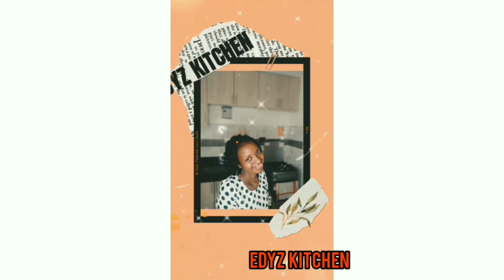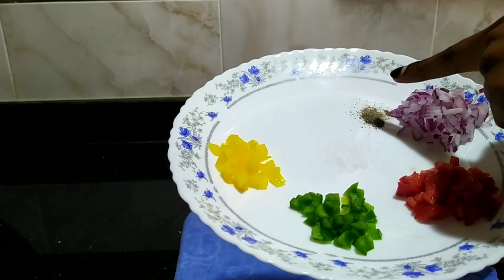BREAKFAST RECIPE:How to make simple omellete toast for one using simple ingredients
This is the easiest,tastiest omellete toast

Be sure to click on the BELL ICON to be notified each time l post a new video.